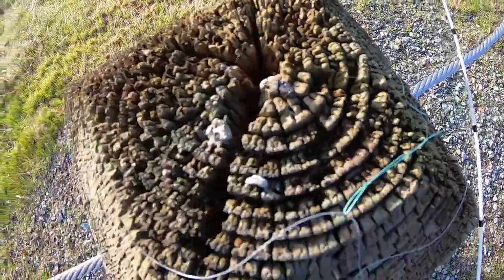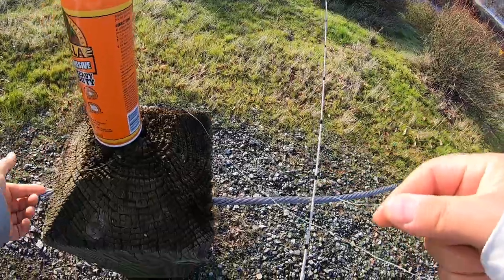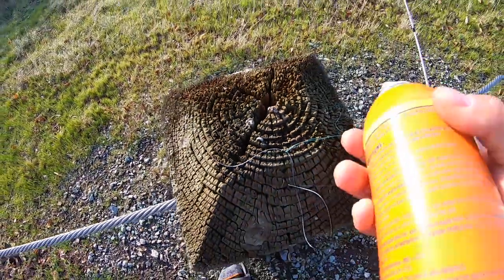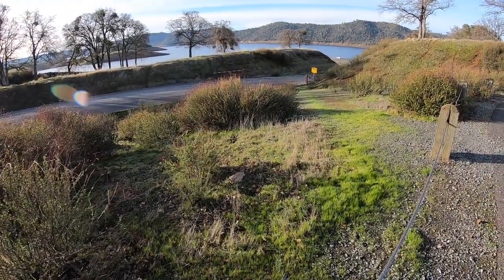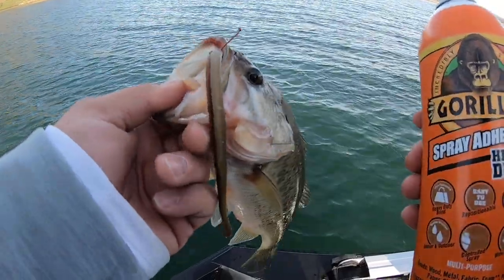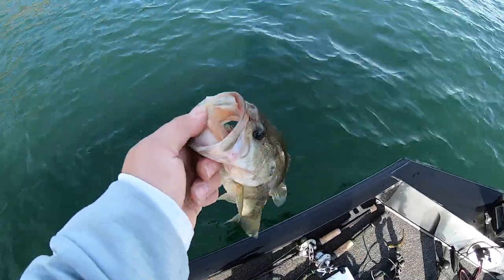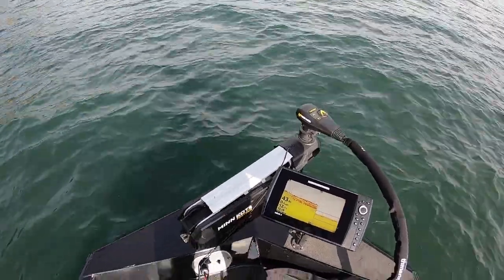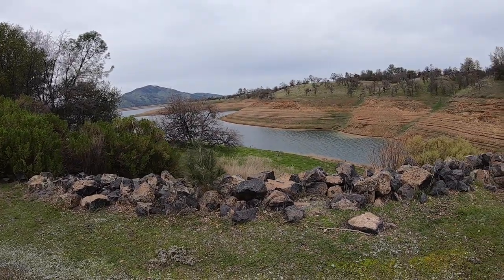New Melones Lake Bass Fishing.(DROPSHOT LIKE A PRO)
bassmonkeyfishing gorillaglue THIS WAS A SKIT AND NO GORILLA GLUE WAS PUT IN THE LAKE .I just happen to have a can of this from a few weeks back when I re-carpeted my runningboards.